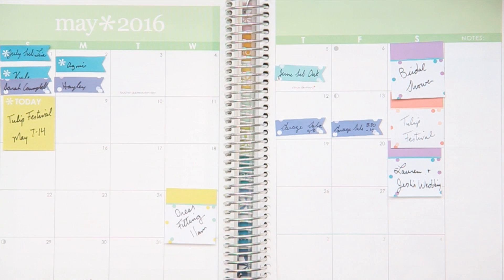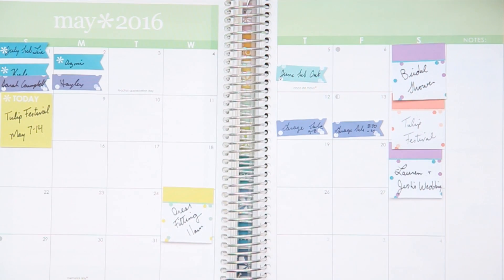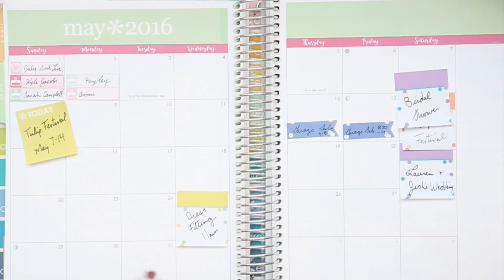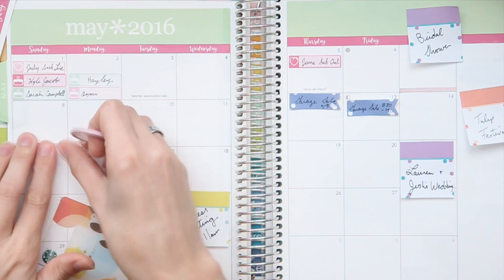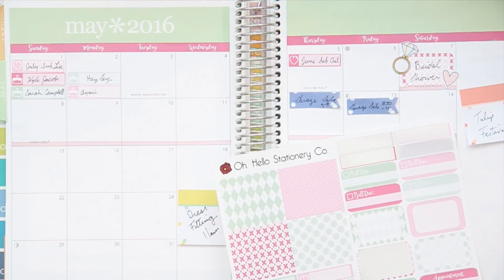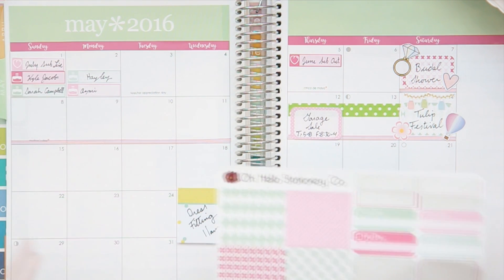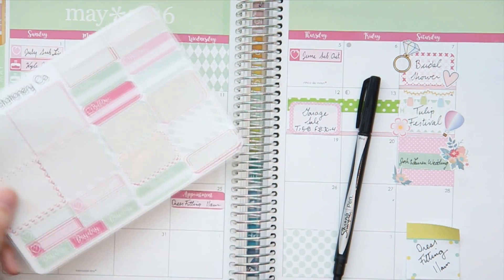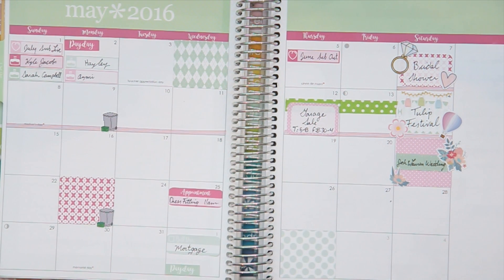Erin Condren Life Planner Monthly Plan with Me | May 2016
It's been literal ages since the last time I did a monthly plan with me! Here's how I use the space and make it the most worthwhile for scheduling events!